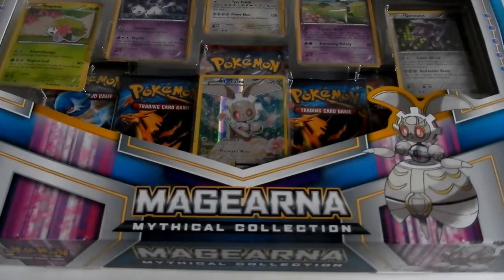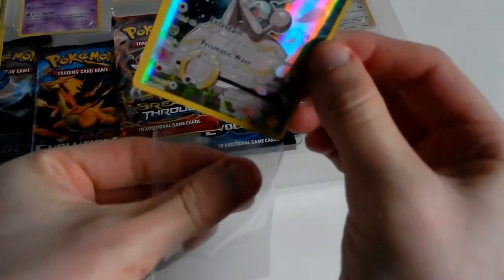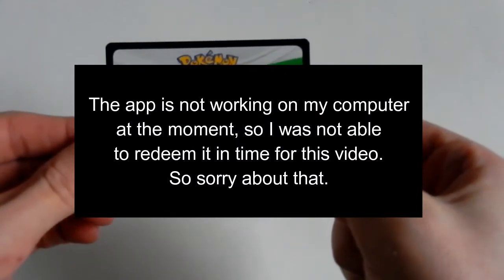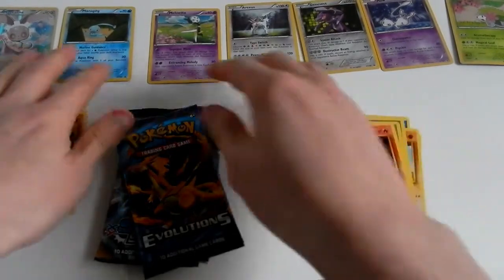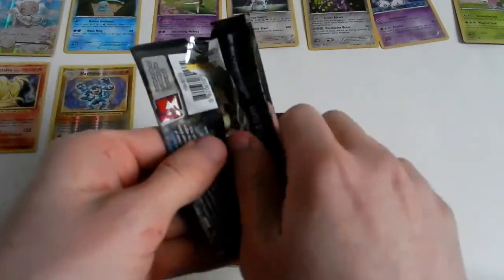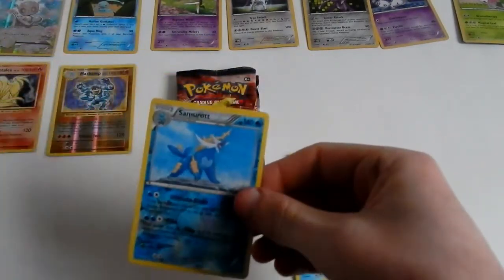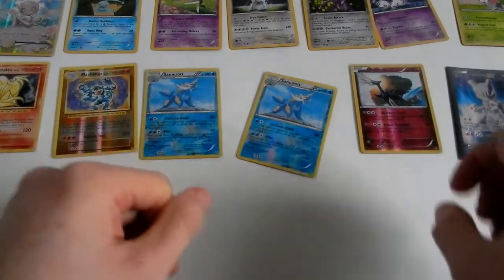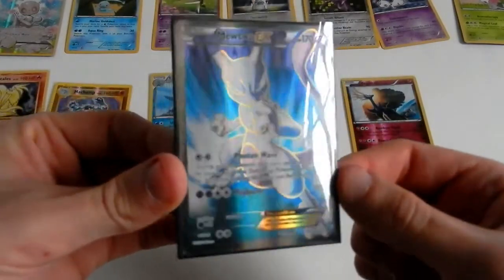Mythical Pokémon Collection#14: MAGEARNA Collection Box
Today I unbox for you the Magearna Mythical Collection box from Pokémon.